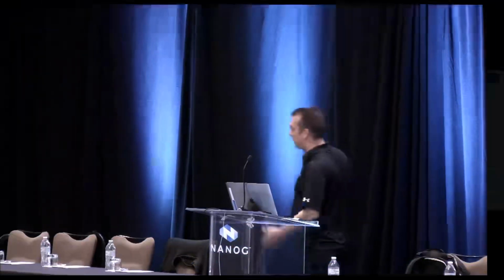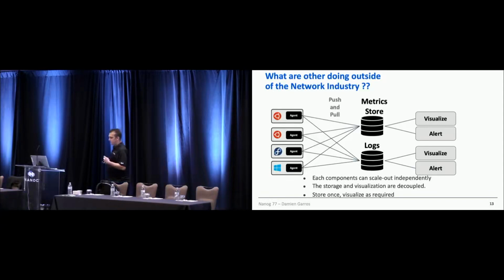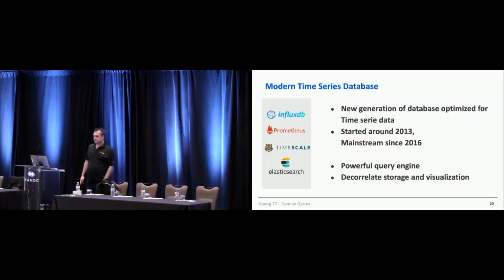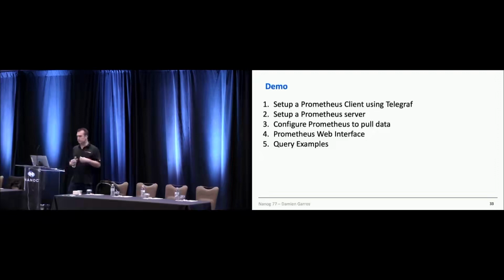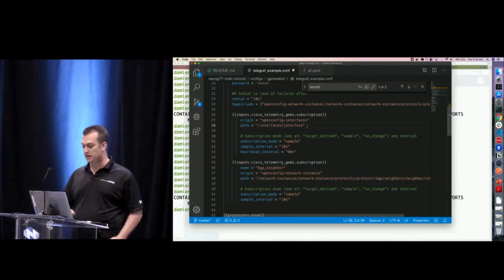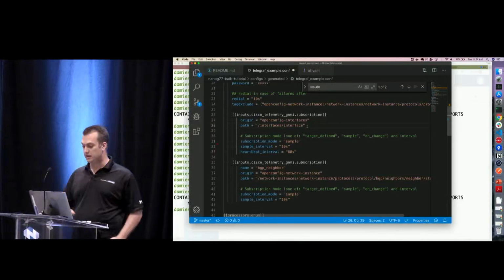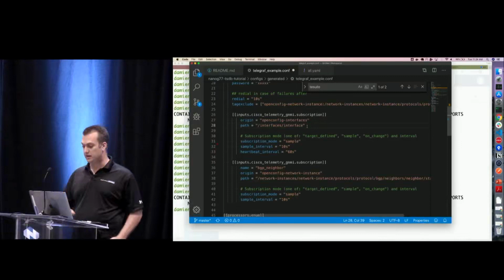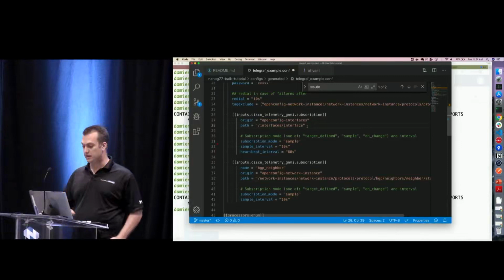Getting Started with Modern Time Series Database and Grafana